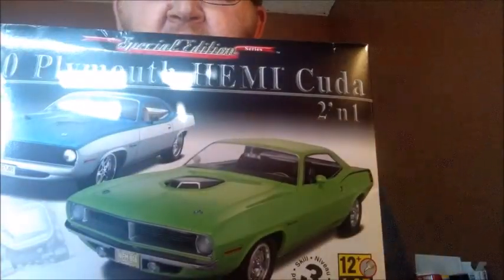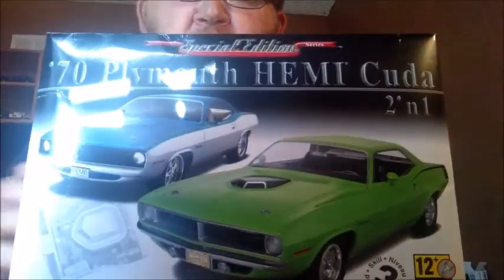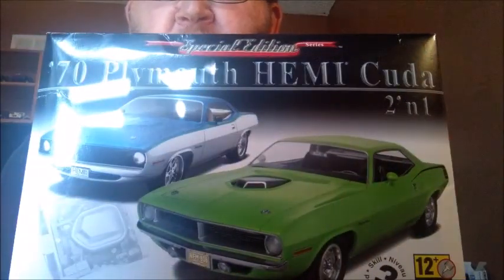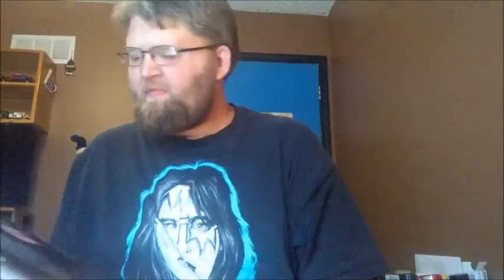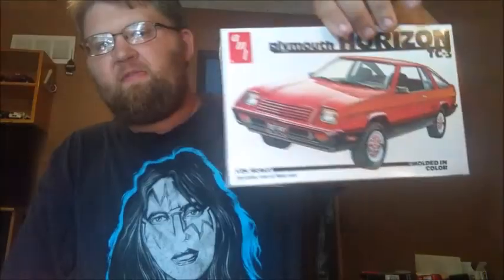Joe Thompsons Street Outlaw Buildoff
My entry for the JTSO is going to be fun.